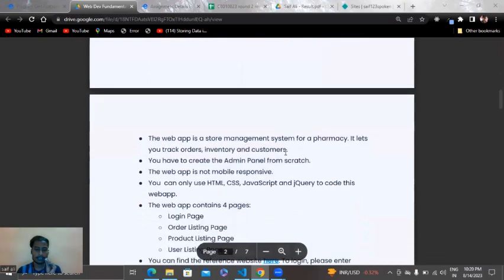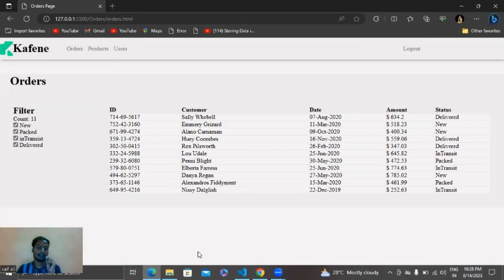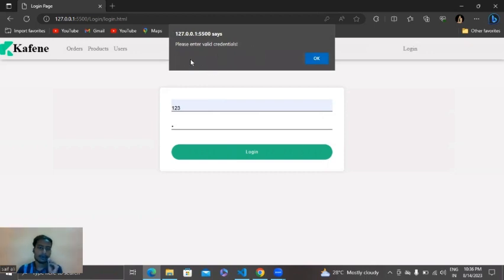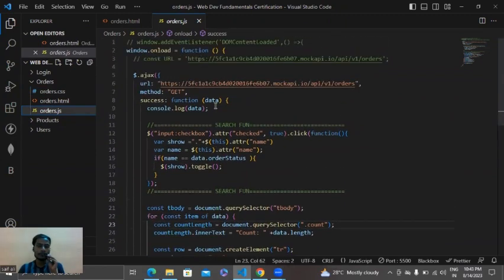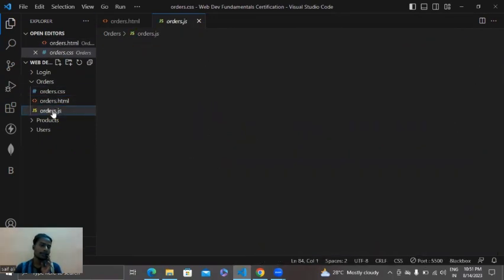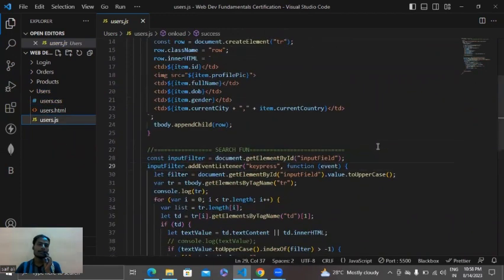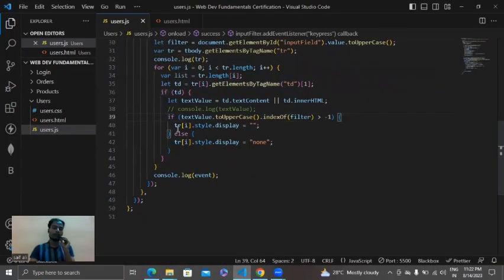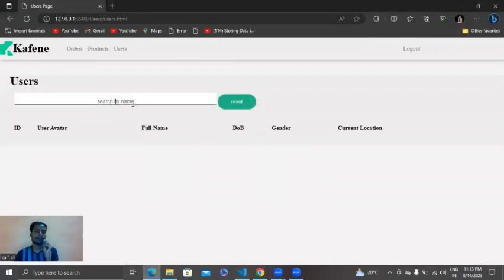fundamental certification by Saif